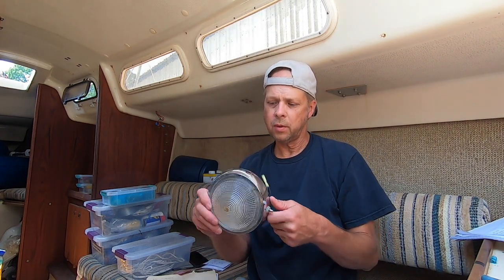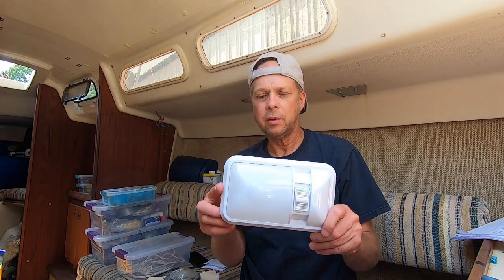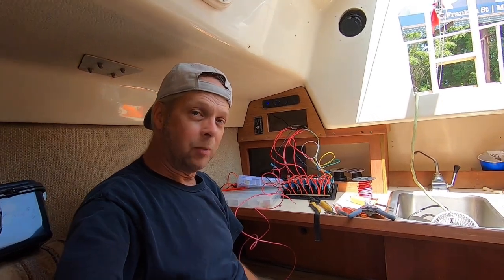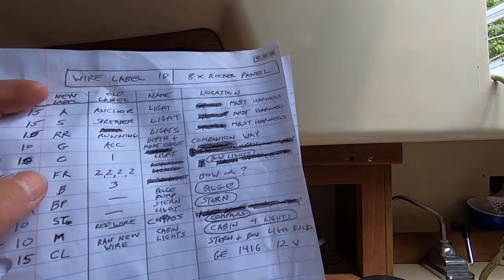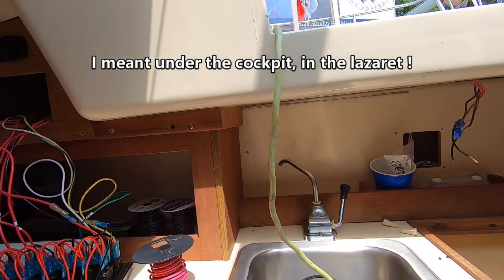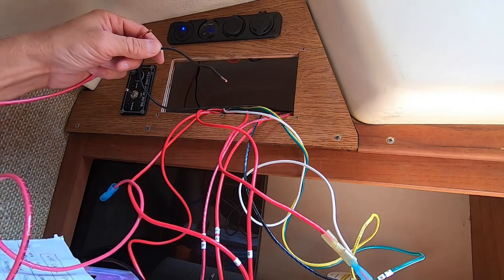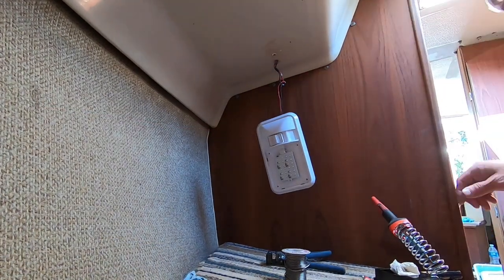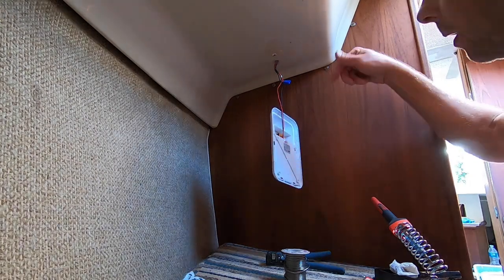How To Install New Cabin Lights On A Sailboat | E21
Here is how I installed new LED cabin lights on my 1982 O'day 25.

LED lights

 ~ Music ~
Above Planets - by Patrick Patrikios